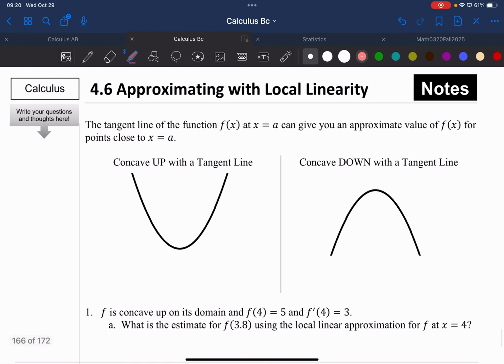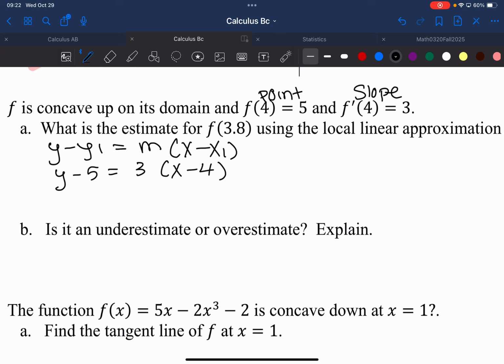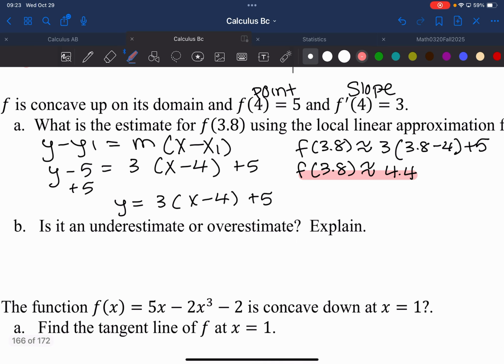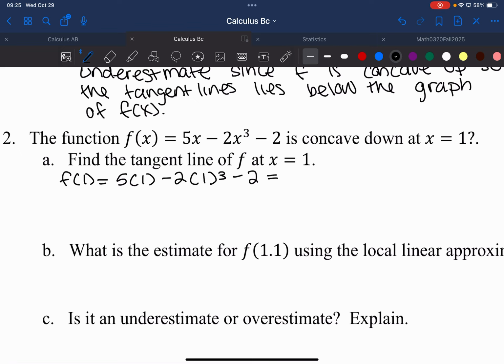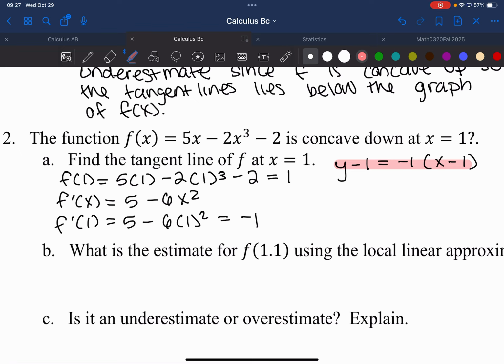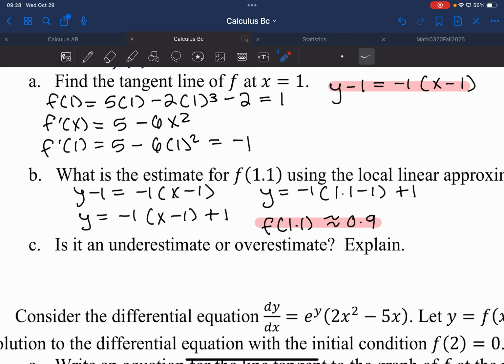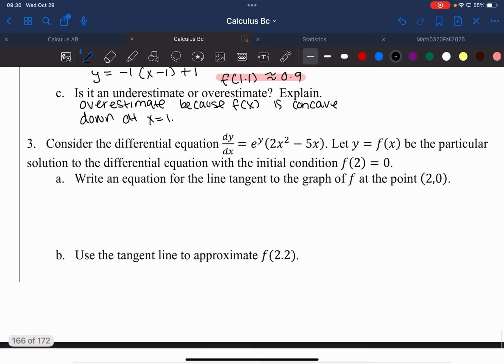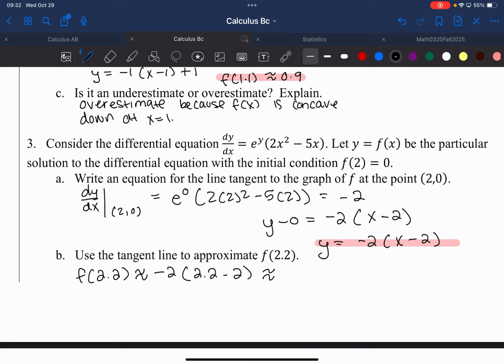Topic 4.6 AP/ Dual Calculus - Approximating with Local Linearity